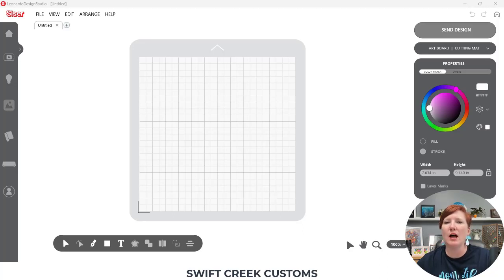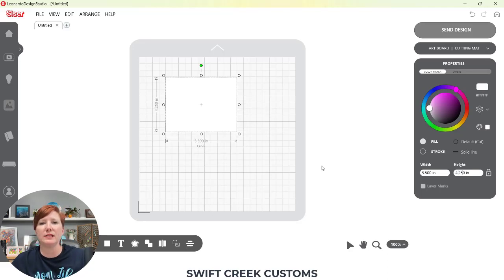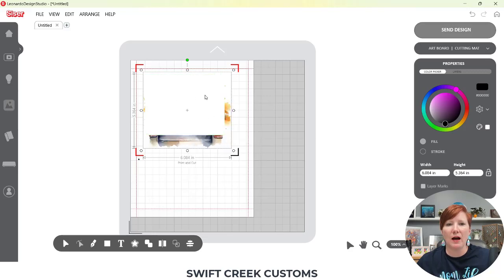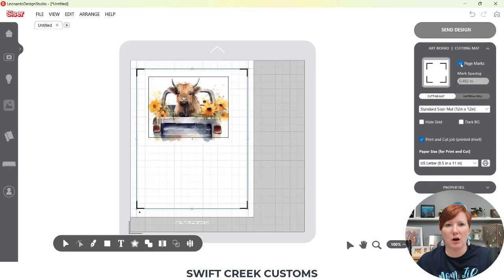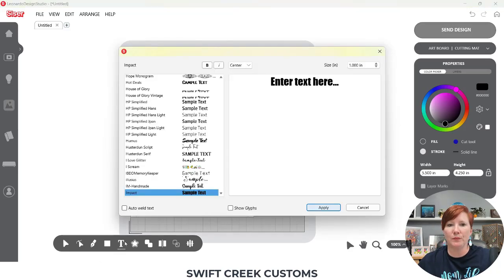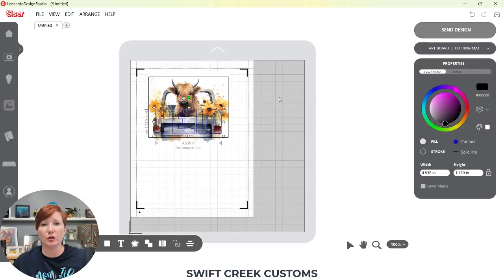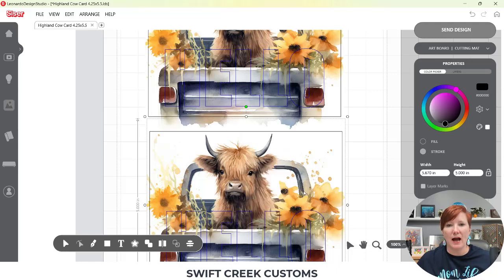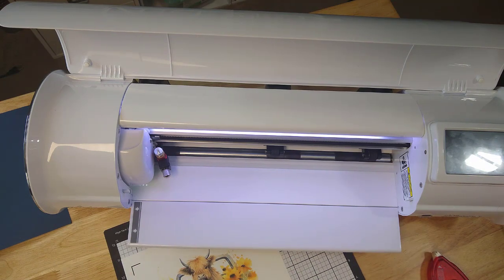Designing in Siser Leonard Design Studio - Eclipse Card with Text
I am using the Siser Leonardo Design Studio software and the Siser Juliet cutting machine to create an eclipse style card with text.
I have seen these card styles with many paper crafting companies, most times using a manual die cut machine. However, you can do this in your cutting machine software too!
I am sharing tips on working with images in Leonardo Design Studio and how to set up a design from scratch for a print and cut.
I use a sublimation design for a skinny tumbler, but it works for many other projects too!

Designing in Siser Leonardo Design Studio - Eclipse Background Card - coming soon

The Beginner's Guide to Siser Juliet & Romeo Cutting Machines eBook Siser Leonardo Design Studio Pro

White Cardstock
Colored Cardstock
Printer - Canon TS9521C printer used in video
Double Sided Foam Tape
Bone Folder
Glue Pen
Non-Stick scissors
Washi Tape